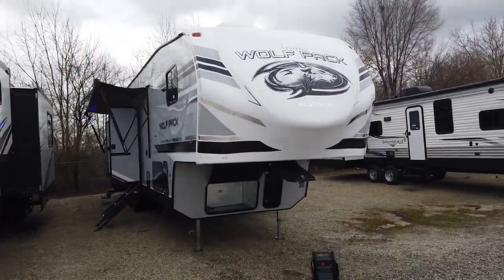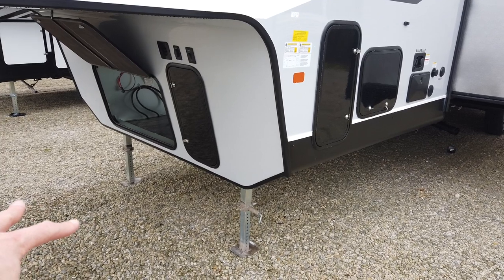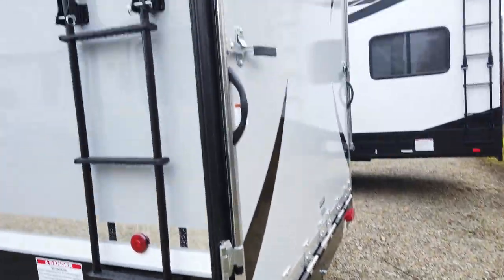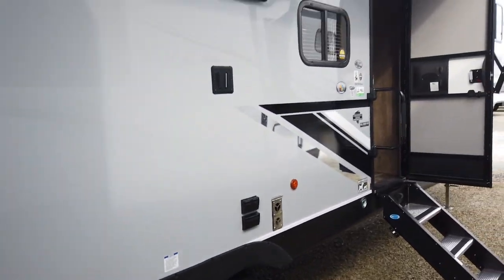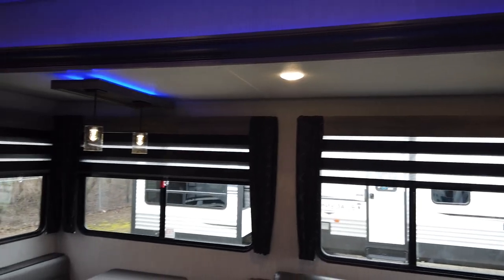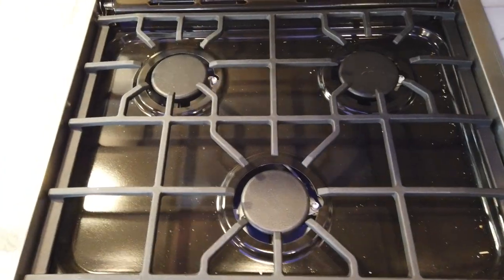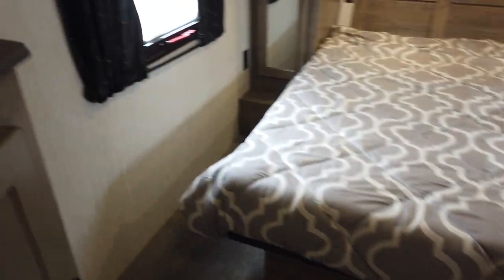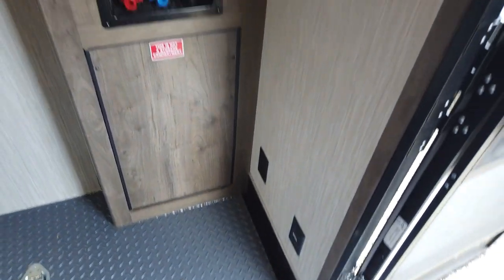2021 Forest River Cherokee Wolf Pack 315Pack12- Best Toy Hauler Fifth Wheel Value-Solar Capabilities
***Alert - Today is the day to take advantage of the historically low interest rates***
Excuse free deals (These deals are so good you will not have any excuse to not go camping in a New RV!)
I invite you out to our RV Get Out and Camp Sale Going on Now at Paul Sherry RVs! New RVs for Sale at Used RV Prices! New Travel Trailers Starting at $12,900!!!
Want to buy a brand new camper for the cost of a used camper!?! Check this out!!!
Be among the many customers who have discovered when and where to get the best price on an RV!
Hurry Sale Ends and March 31, 2020
Featuring:
-New Campers at Used Prices
-350 RVs in Stock
-Low Negotiated Interest Rates for this Event Only
-No Hidden Fees/Easy Buying Process
-Ask About Financing! Low, Low Payments!
Visit us online to see over 350 RVs on sale with descriptions, pictures, videos, and prices!